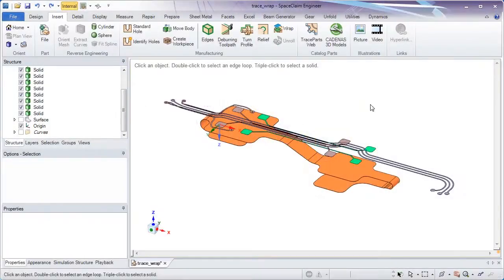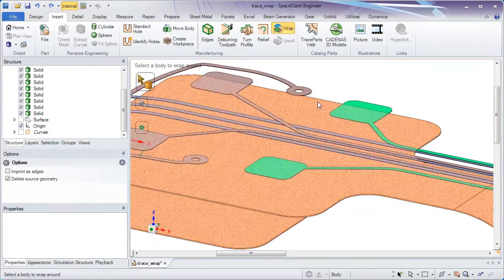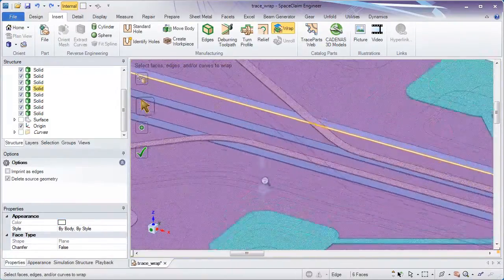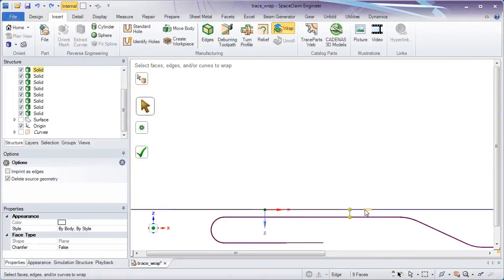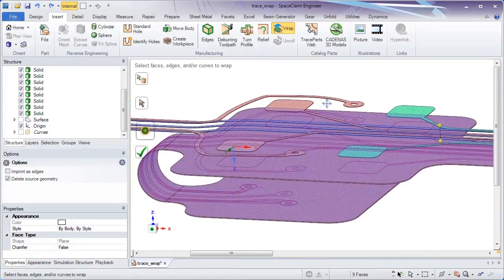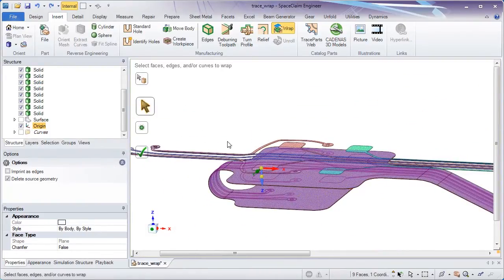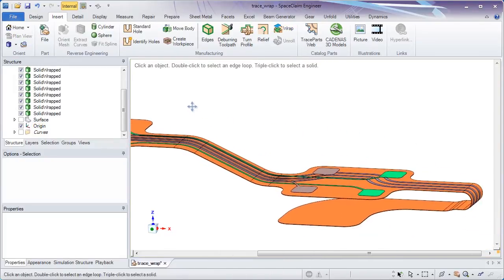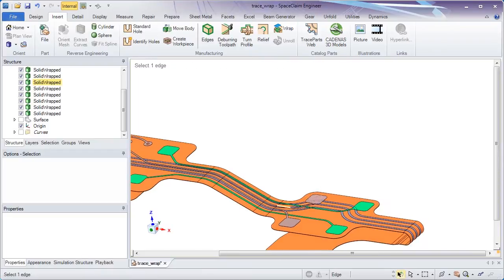SpaceClaim Demo of the Week - Wrapping Electrical Traces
Having accurate geometry to mesh and analyse makes the results that much more accurate. There's no exception for high frequency simulation of electrical traces. That's why the new release of ANSYS SpaceClaim includes a robust trace wrapping feature that rapidly and accurately folds traces around a substrate of your choosing. This video provides a snapshot of the new Wrap tool and how it works.